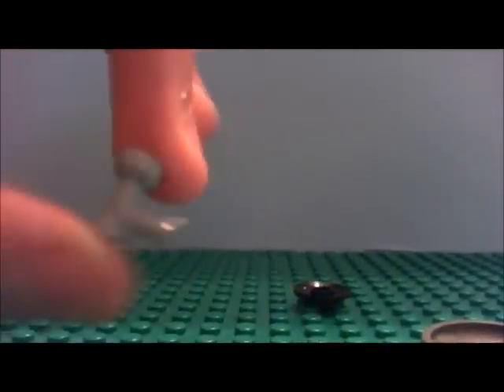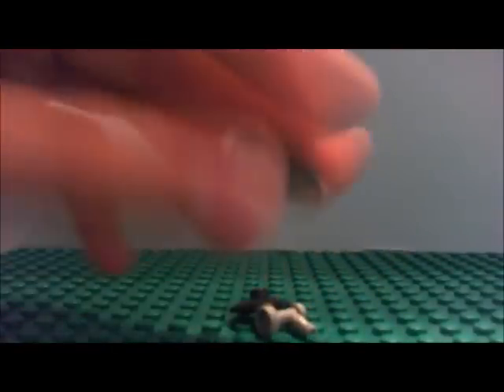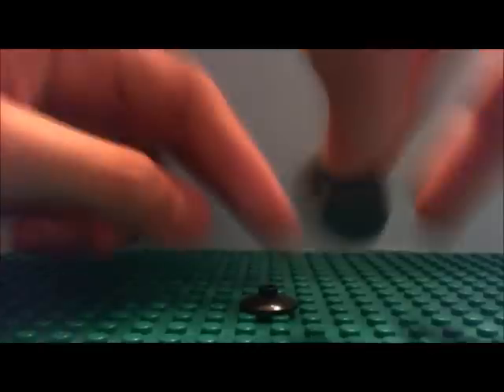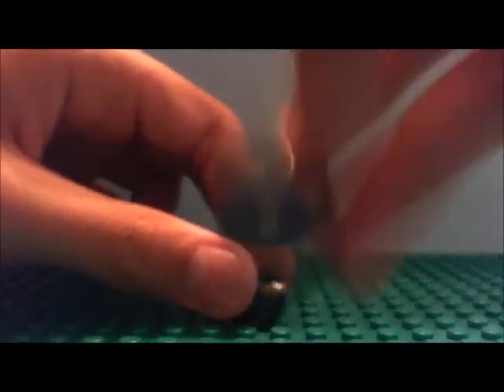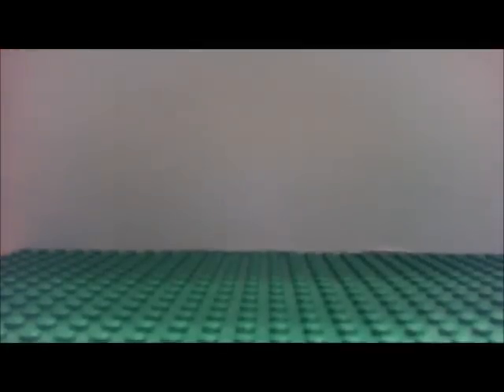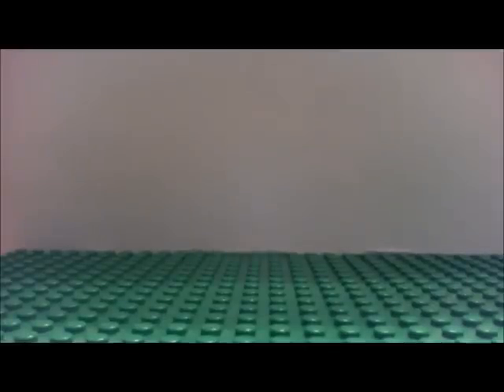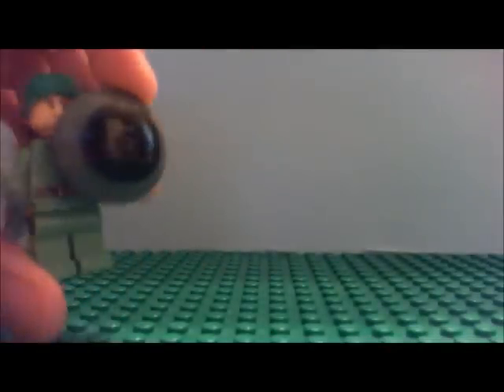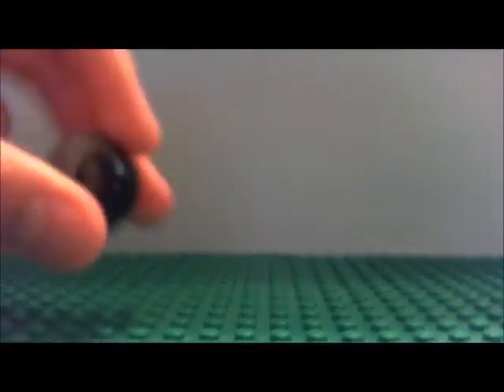How to Build a LEGO Shield